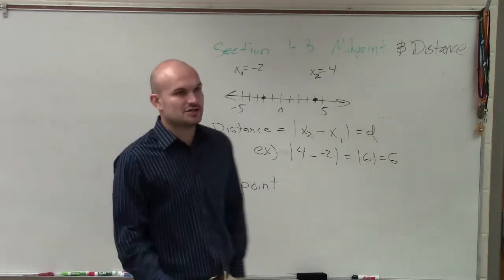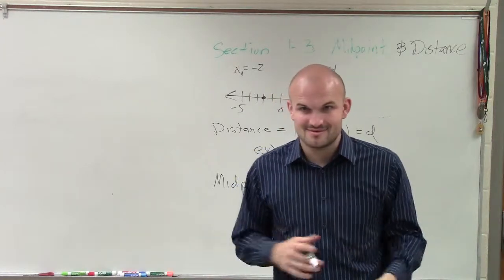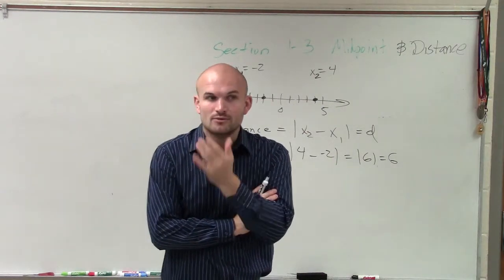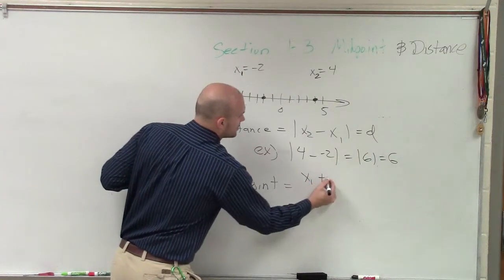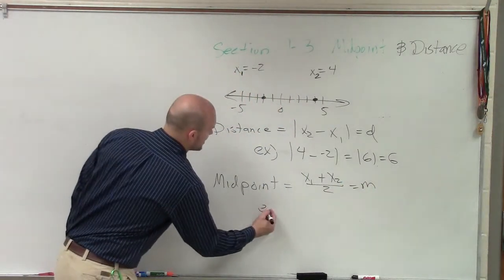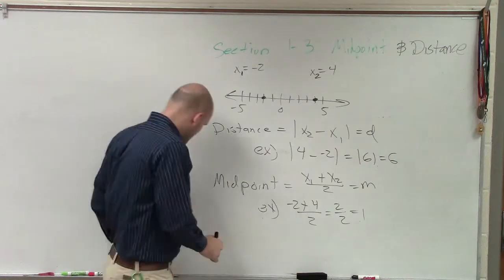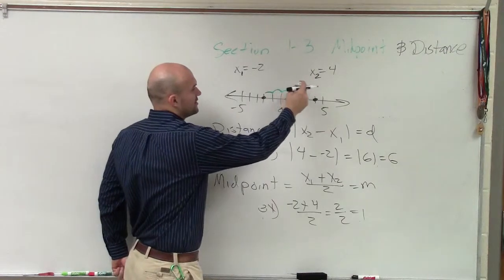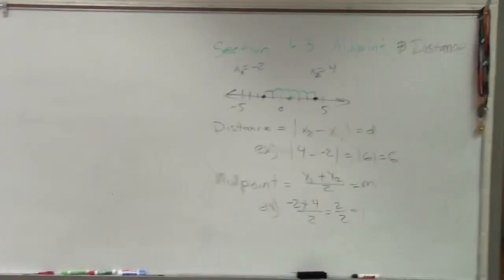Determine the midpoint of two points on a line graph